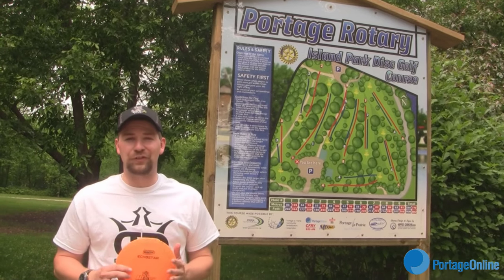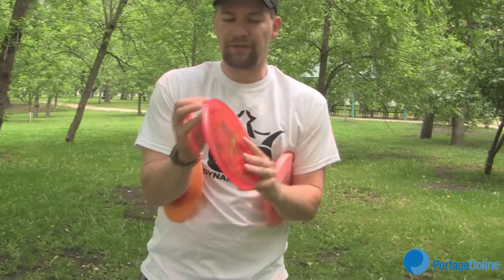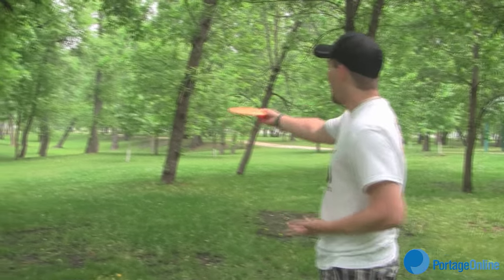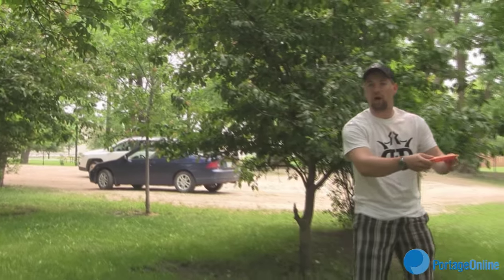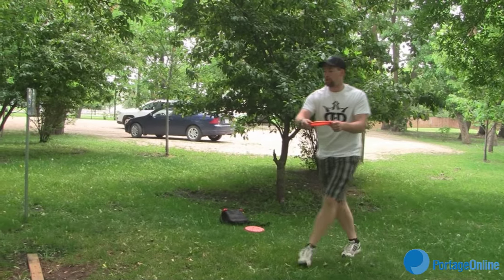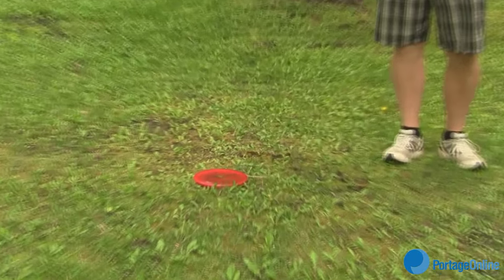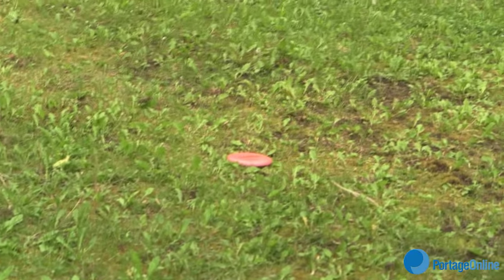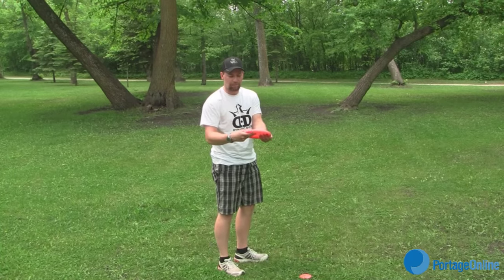How to play Disc Golf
Cody Buhler demonstrates the basics of Disc Golf.